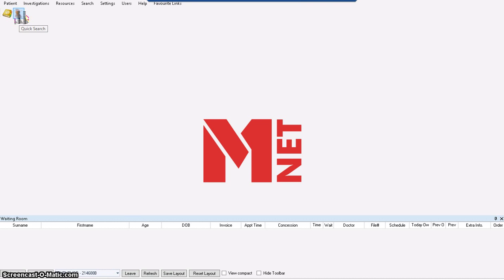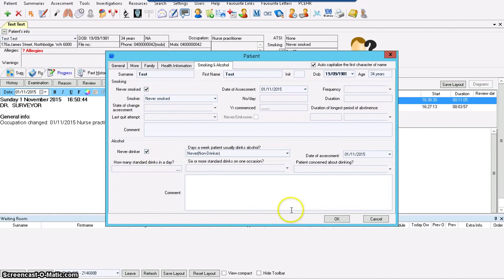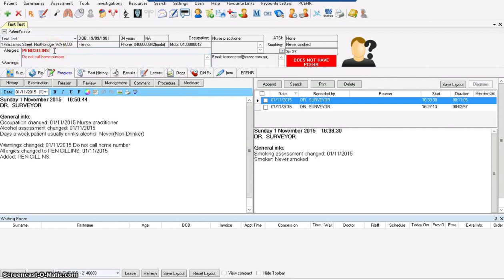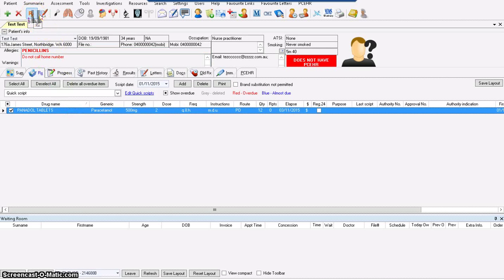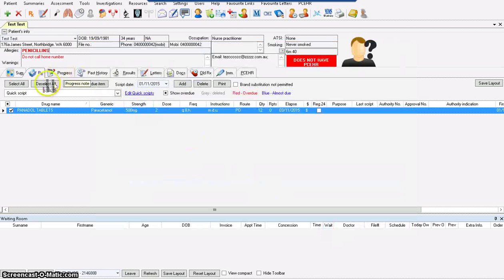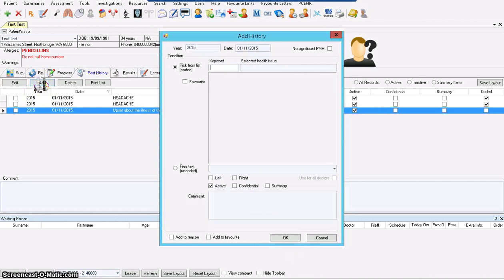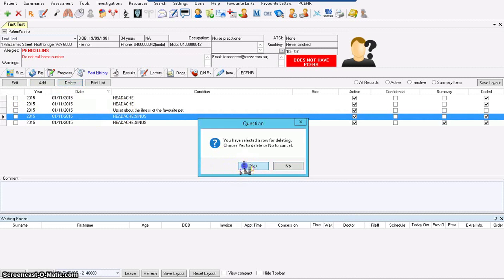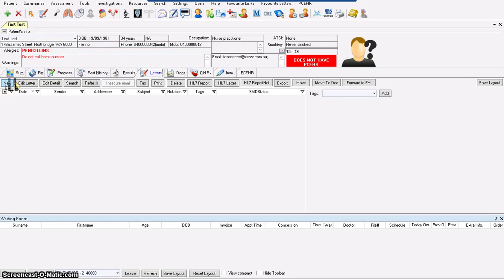Medinet training Part 1 Clinical software for Australian GPs. Introduction.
Medinet training Part 1  Clinical software for Australian GPs.
In this video we begin exploration of Medinet.

Successfully used at Fitzroy Street Medical Centre - bulk billing General Practice servicing patients in St Kilda, Melbourne City, Prahran, Albert Park, Windsor, and Elsternwick.